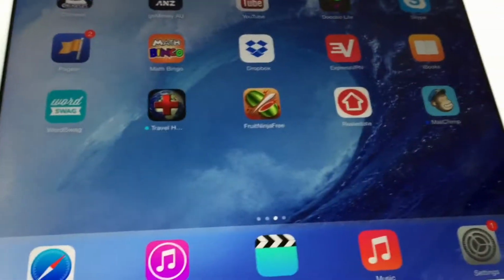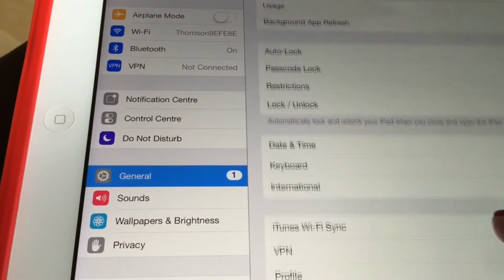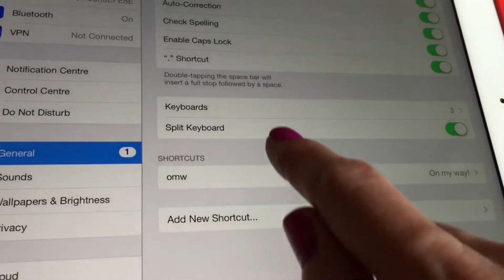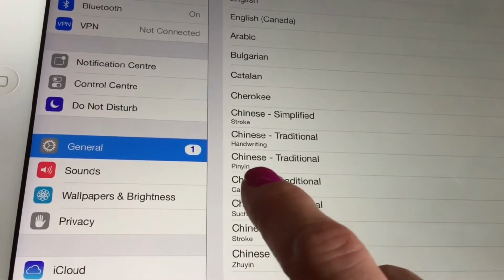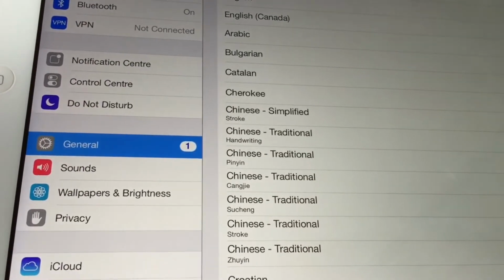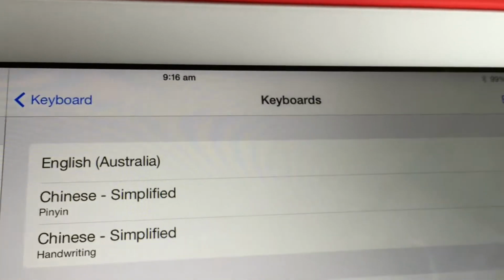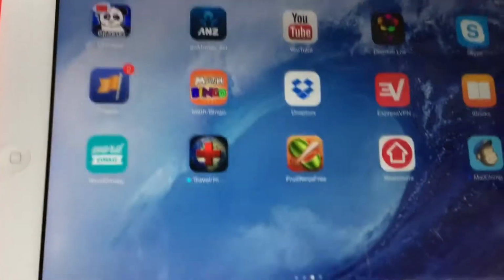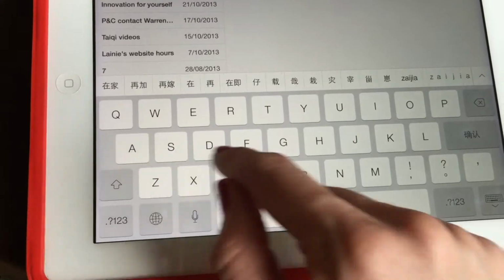How to type Chinese characters on your phone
Feeling a bit envious when your friends have languages other than English in the comments of their Facebook page? Would you like to send a basic email with some Chinese characters. It is easy.
I will show you how to type Chinese characters on your phone.

LEARN MORE OF MY INSIGHTS INTO CHINA

Get a FREE Chinese Masterclass video series from me when you SIGN UP FOR MY EMAIL UPDATES:

WRITE TO ME:
Sally Waters
Studio China
Manly QLD 4179
Australia

Studio China Chats, ep. 29